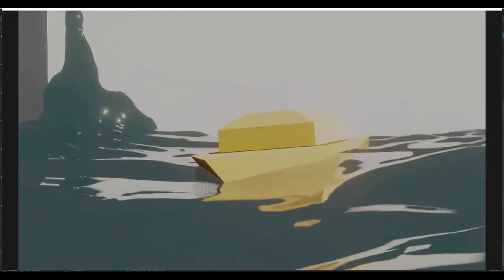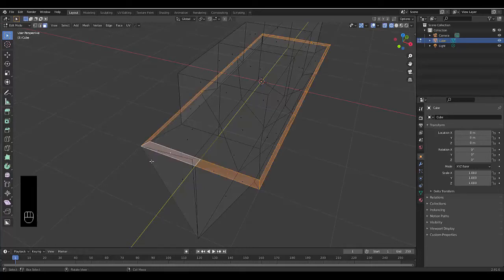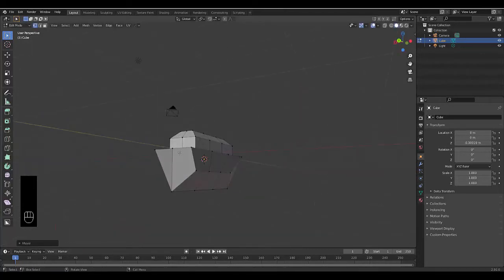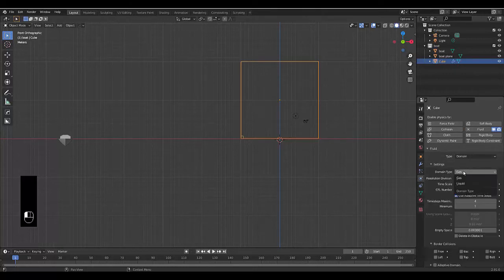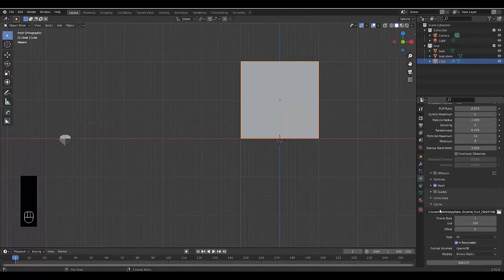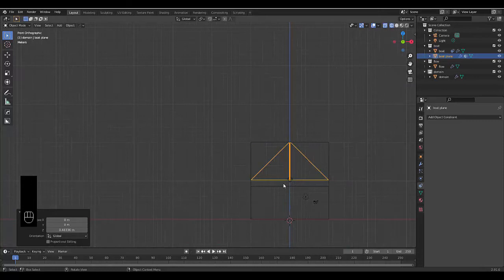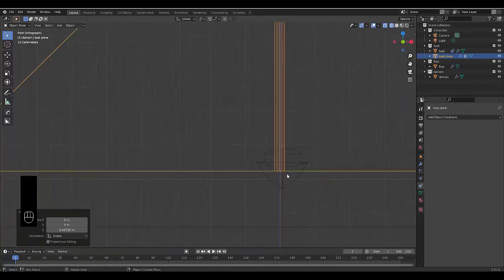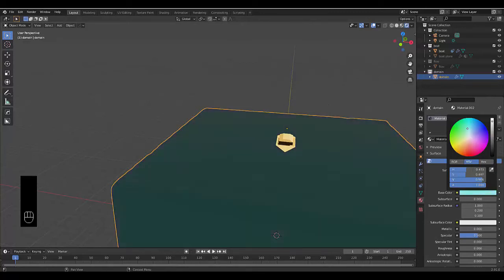Blender MantaFlow make boat float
Blender MantaFlow Rock the boat on Liquid physics simulation

In this liquid based mantaflow tutorial we show you how to model a cheap boat. (you can use your own model instead), and how to use blender physics based engine MantaFlow and make the boat float in blender 2.9. You will also learn how to make the boat rock with the waves of the water to give a life like effect.

This is the only tutorial other than my previous tutorial showing you how to make objects stick to the surface of a MantaFlow liquid simulation.

If you want to rock the boats or just make it float this tutorial will show you how in blender.